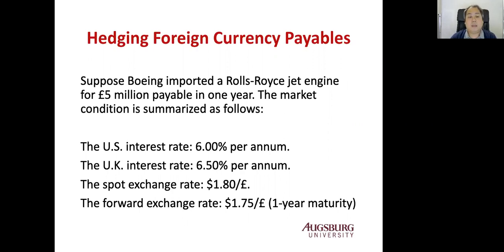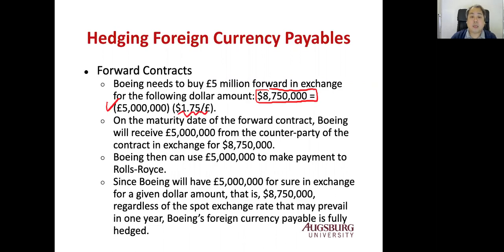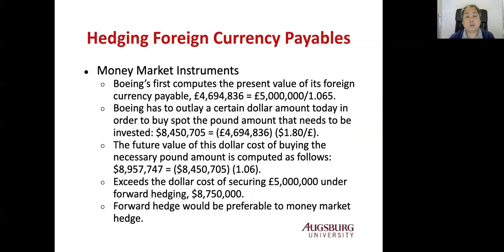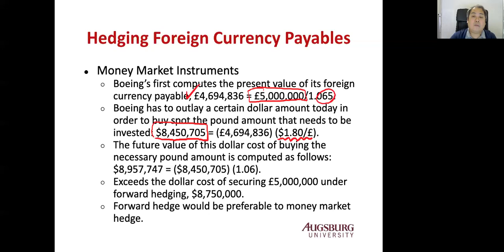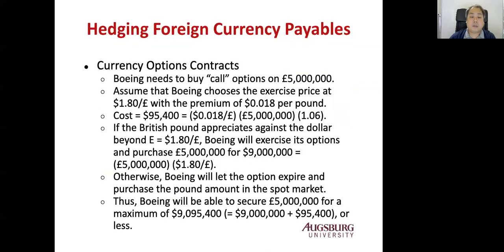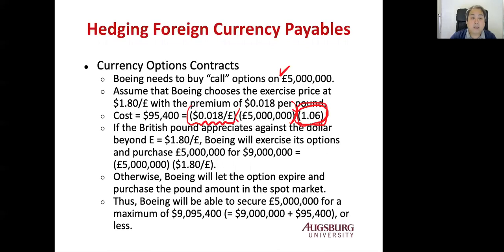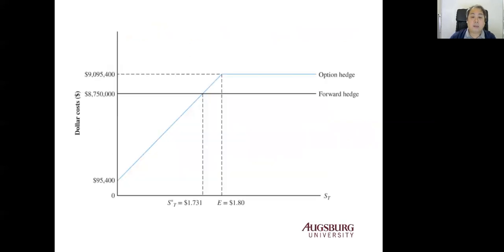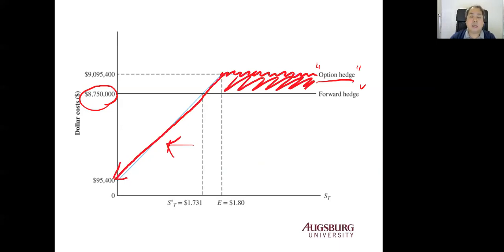Ch 8 Part 4. Hedging Foreign Currency Payable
Ch 8. Management of Transaction Exposure